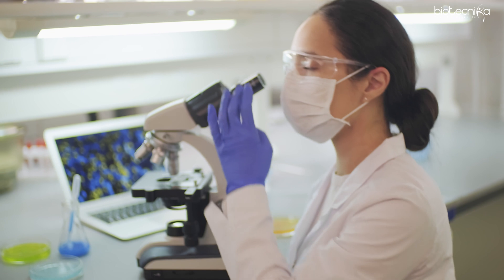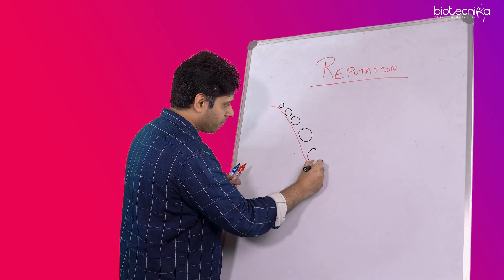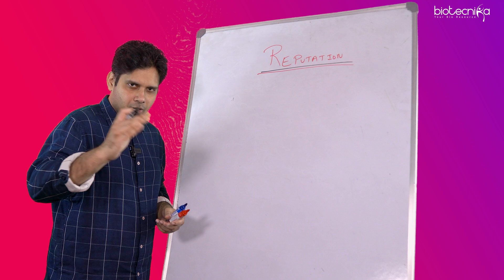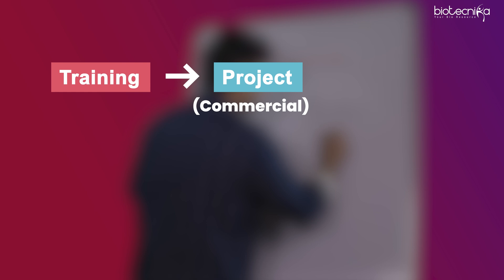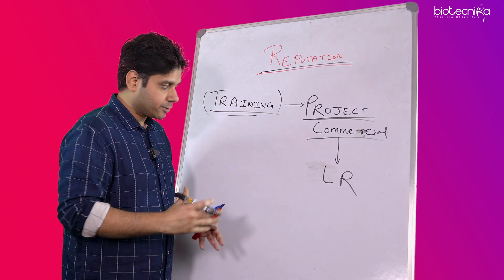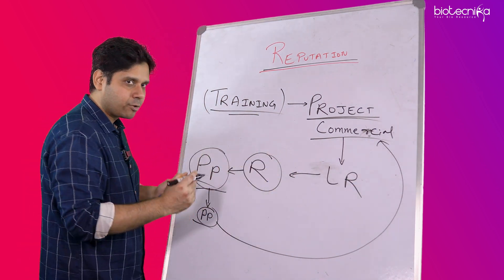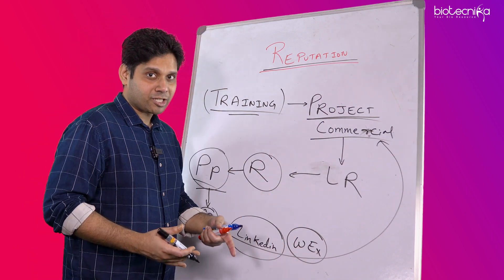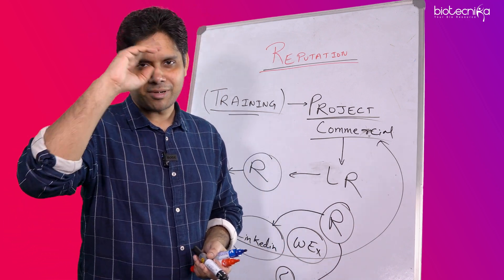How to Build Your Reputation in the Bioinformatics Research Industry? A Step By Step Guide!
Are you ready to elevate your reputation in the bioinformatics research industry? In this video, we'll walk you through essential steps and insider tips to help you stand out and succeed in this competitive field.

📋 What's Inside:

- Building a strong academic foundation
- Effective networking and collaboration
- Publishing impactful research
- Finding mentorship and staying updated with industry trends

For an overwhelming response for
Bioinformatics Global Research Tools & Techniques Hands-on Training cum Internship 🤩

🚨 LAST CHANCE TO Gain hands-on training, work on projects, publish papers, and get a work experience letter!

📢 Join the Conversation:
Have questions or additional tips? Drop them in the comments below!